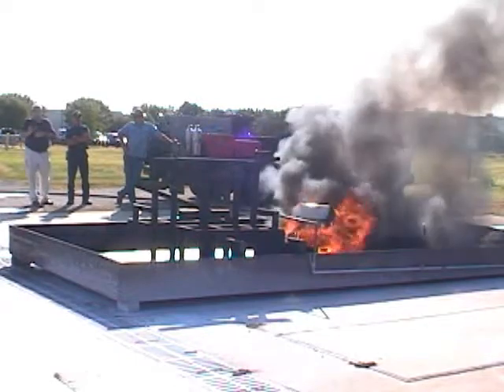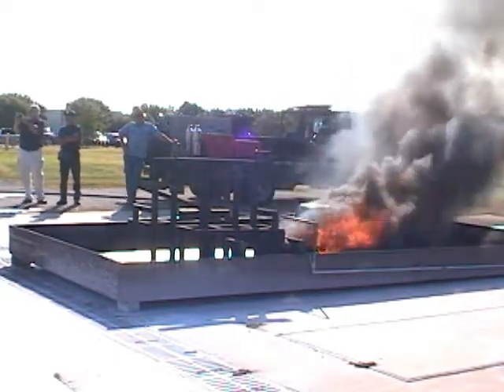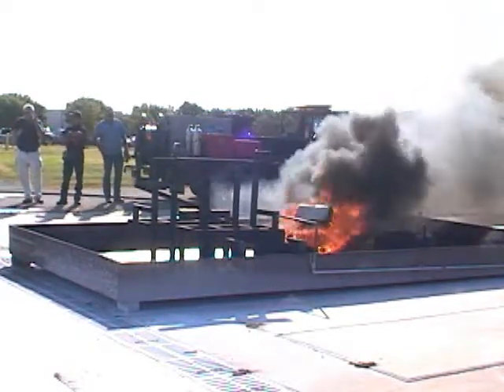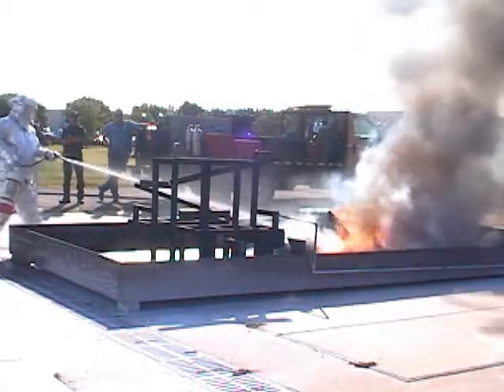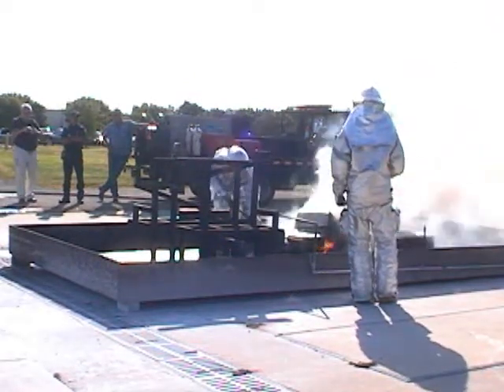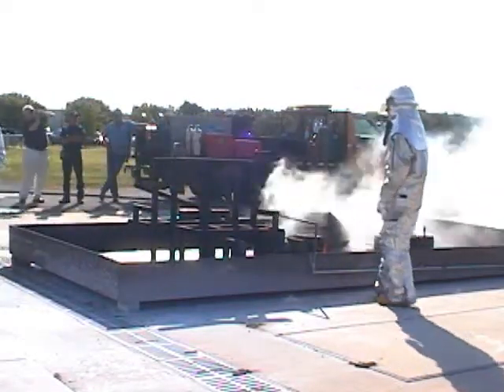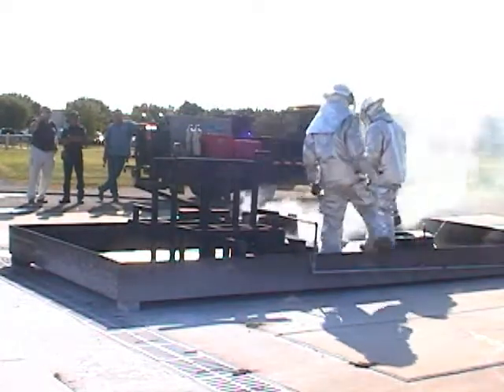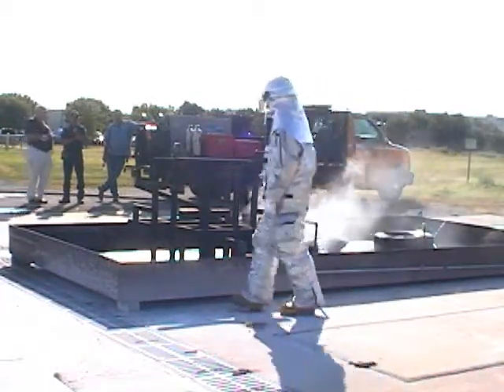Fiberglass fire, FEM-12 SC,fibre glass fire extinguished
Fiberglass boxes rapidly extinguished by FEM-12 SC.  Class "A" fire.  FEM-12 SC approved for use at all US airports by the US government agency FAA.  Successfully tested by the US Air Force Fire Research Lab.